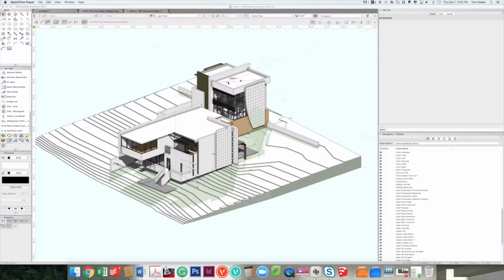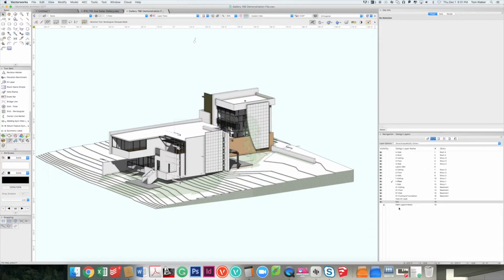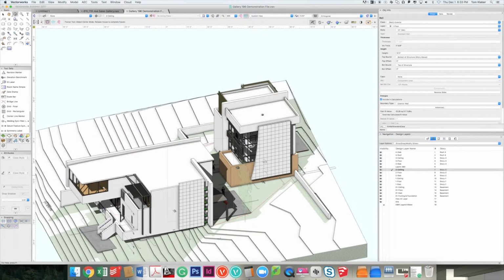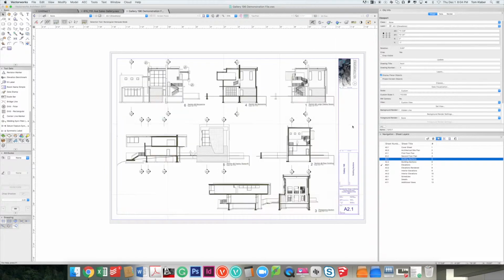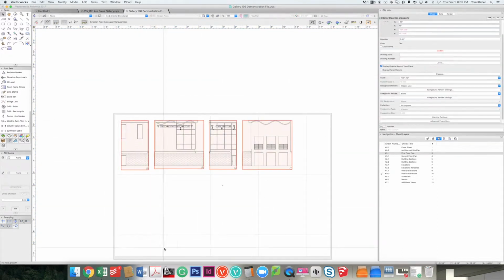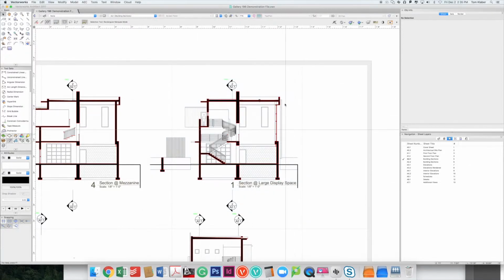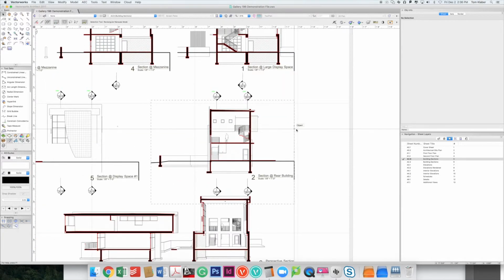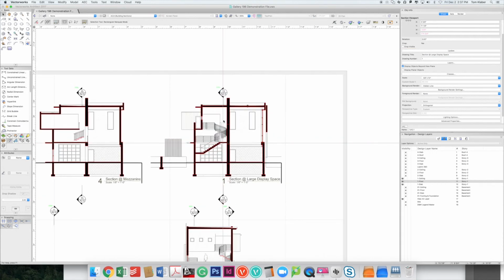What VW BIM looks like.